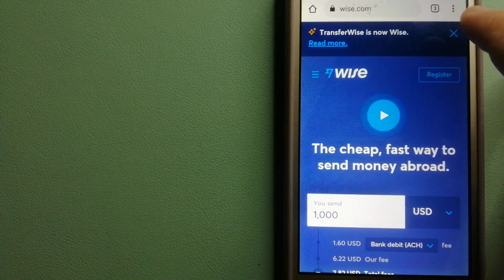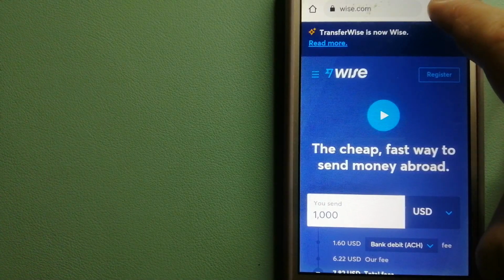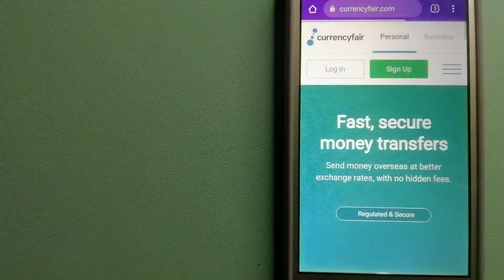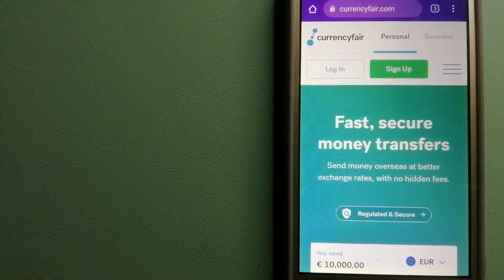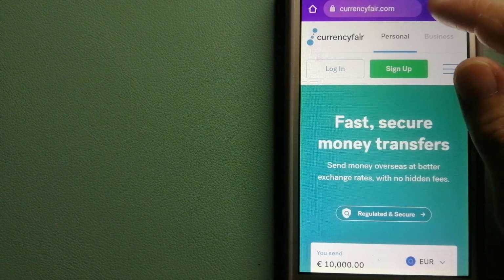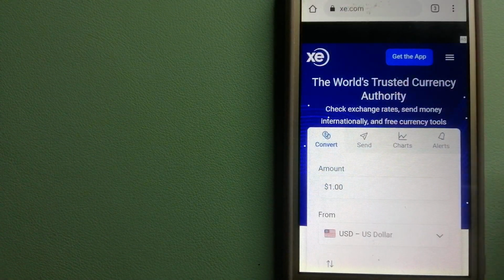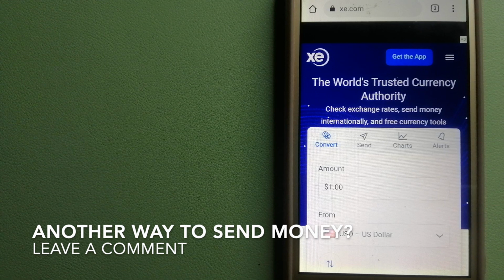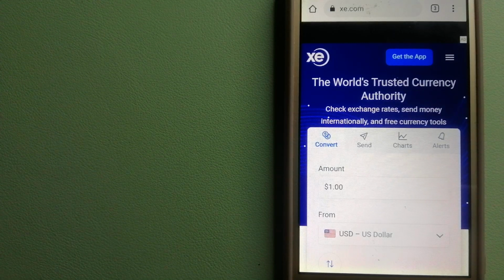🔴 How To Transfer Money Overseas From Sweden to Luxembourg🔴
Luxembourg (/ˈlʌksəmbɜːrɡ/ (audio speaker iconlisten) LUK-səm-burg;[8] Luxembourgish: Lëtzebuerg [ˈlətsəbuəɕ] (audio speaker iconlisten); French: Luxembourg; German: Luxemburg), officially the Grand Duchy of Luxembourg,[c] is a landlocked country in Western Europe. It is bordered by Belgium to the west and north, Germany to the east, and France to the south. Its capital, Luxembourg City,[9] is one of the four official capitals of the European Union (together with Brussels, Frankfurt, and Strasbourg) and the seat of the Court of Justice of the European Union, the highest judicial authority in the EU.